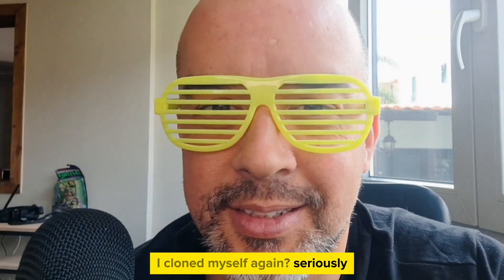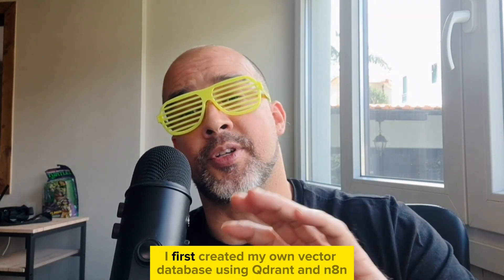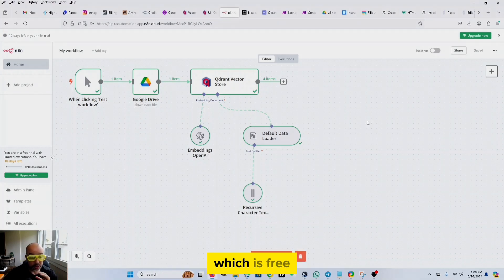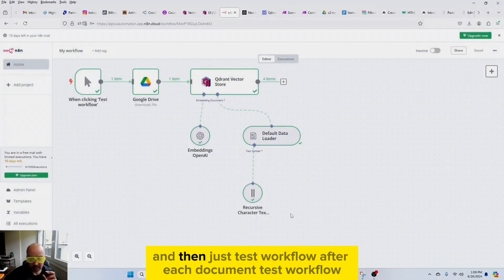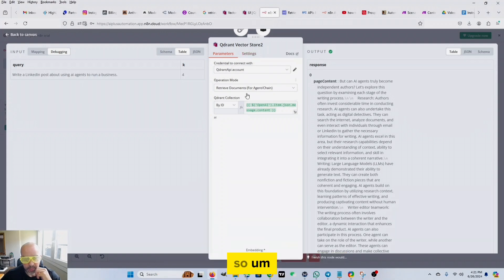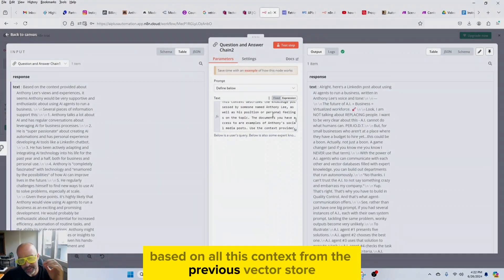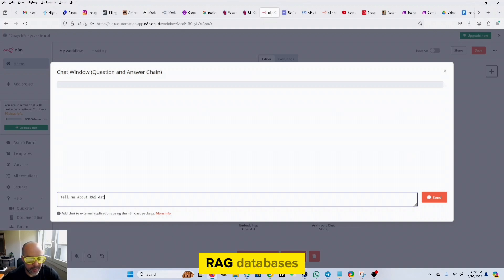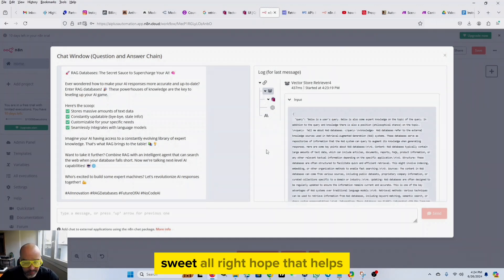How To Create a Qdrant Vector Store in n8n, Then Query it for A.I. Powered Social Media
I built my own Vector Store in Qdrant using n8n, then set up queries that ultimately produce social media content that sounds JUST LIKE ME.

It's the ultimate social media AI agent.